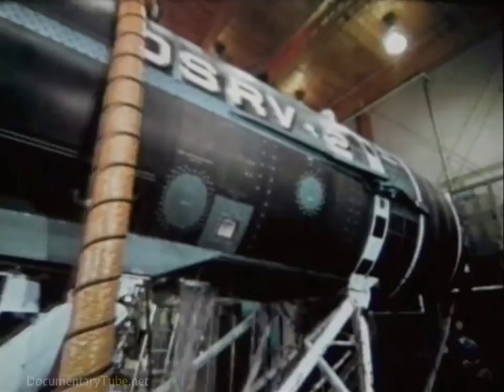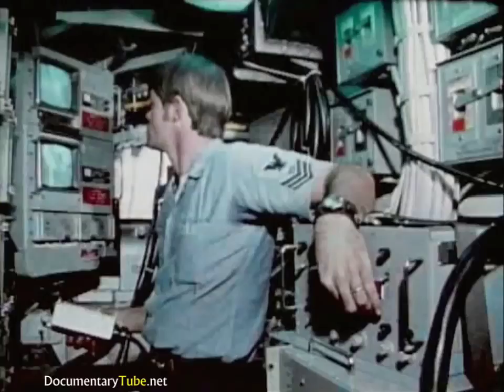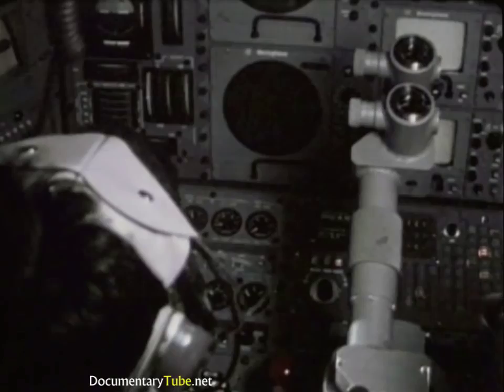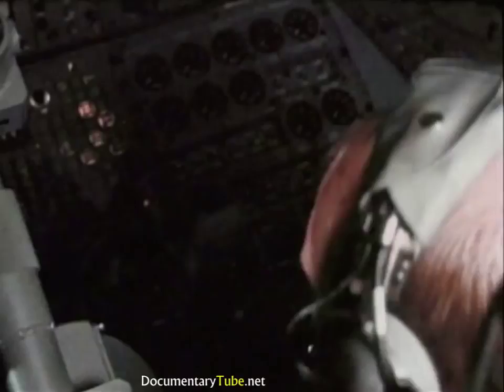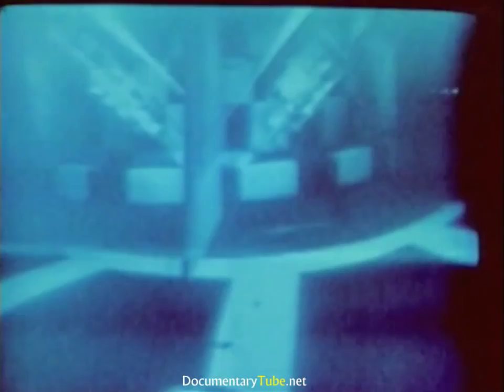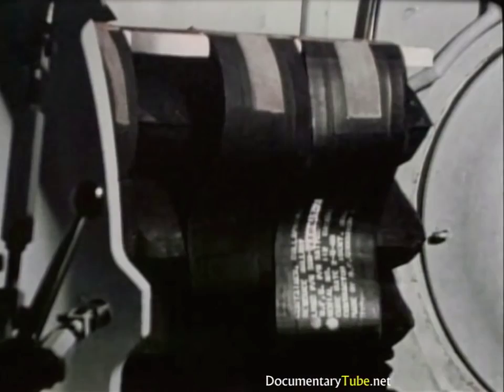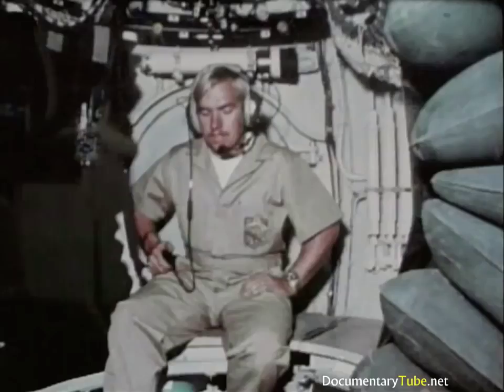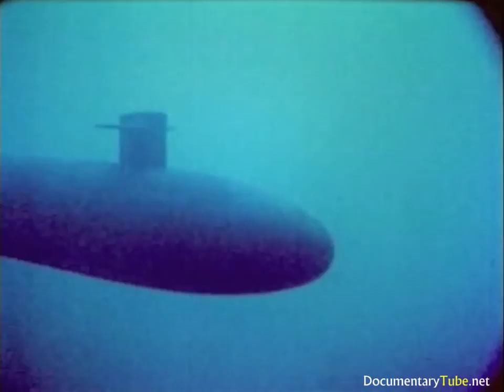How It Works Documentary HD - Engineering Machines The Deep Water Submarines